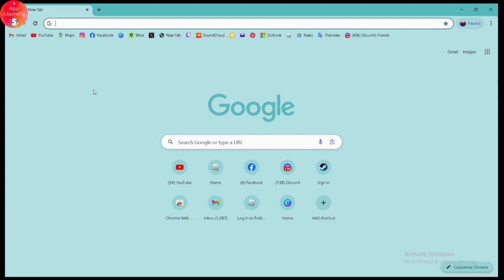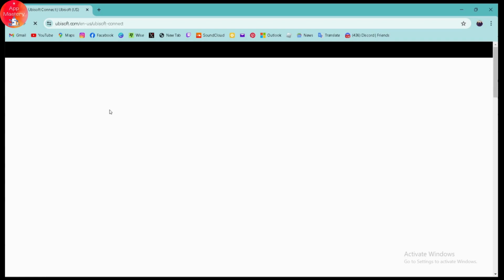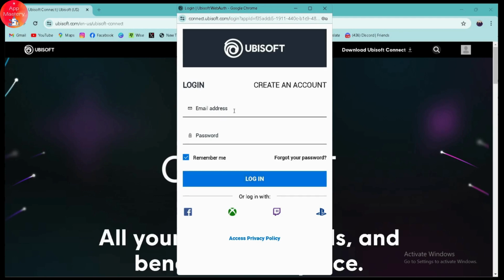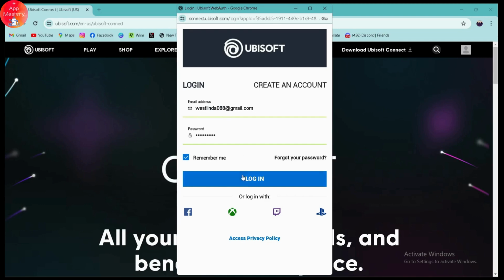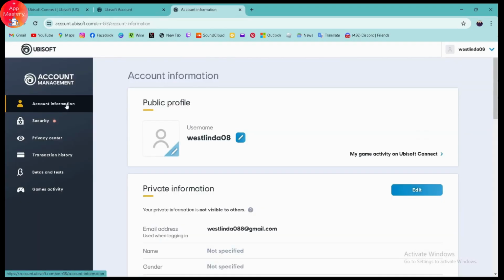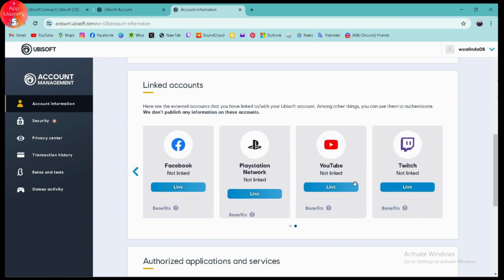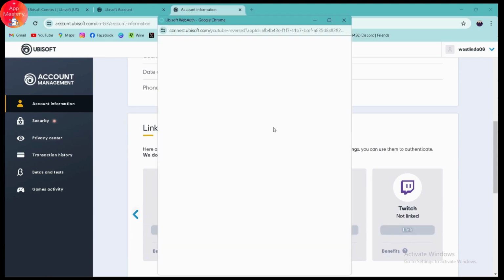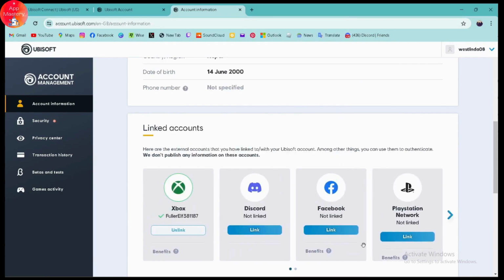How To Link Ubisoft Account To Steam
Ready to enhance your gaming experience across platforms? AppMastery is here to guide you through the process of linking your Ubisoft account to Steam, unlocking a world of seamless integration and convenience.

In this tutorial, we'll walk you through the steps to link your Ubisoft account to Steam, allowing you to access your Ubisoft library directly through the Steam platform. Say goodbye to juggling multiple accounts and hello to streamlined gaming!

Join us as we empower you to connect your gaming accounts effortlessly. With AppMastery's expert guidance, you'll navigate the process with ease and enjoy a unified gaming experience like never before.